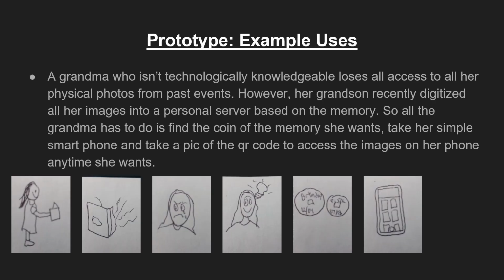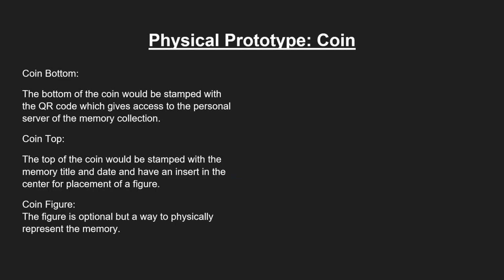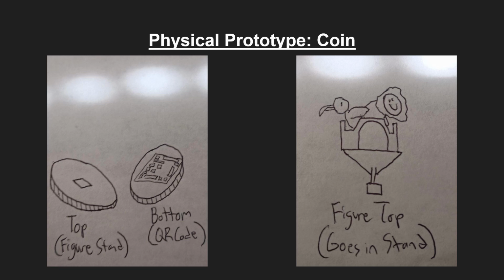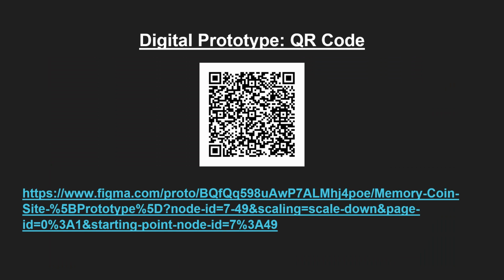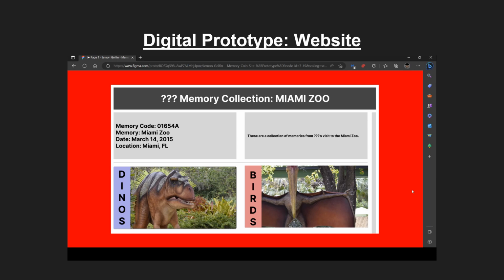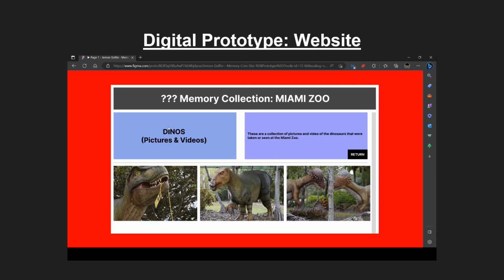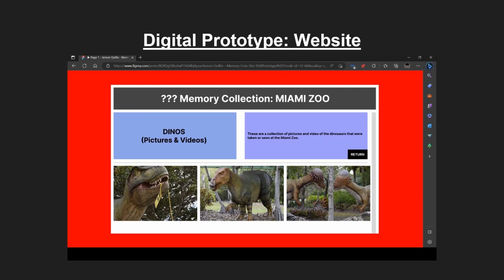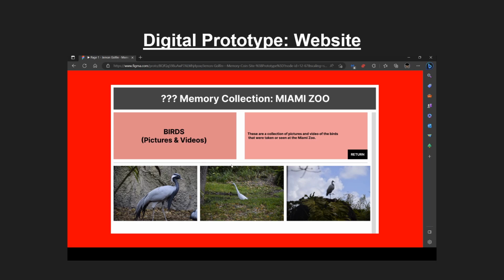Jemon Golfin | DIG 6136 | Memory Coin Prototype 1 Presentation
Jemon Golfin
DIG 6136
Memory Coin Prototype 1 Presentation

This video is my initial presentation of my final project for DIG 6136